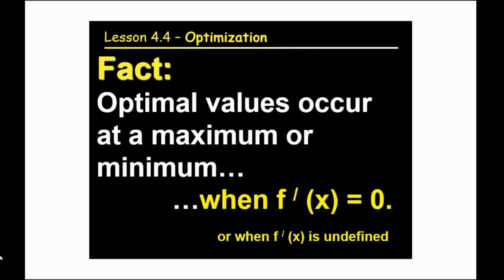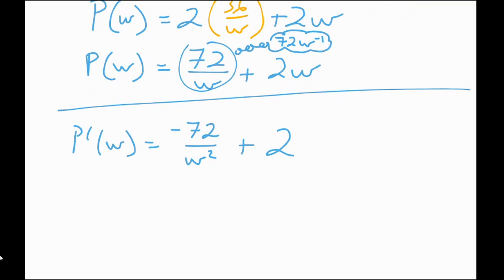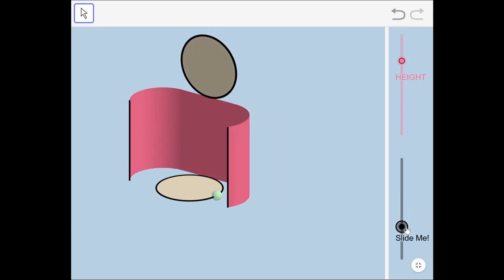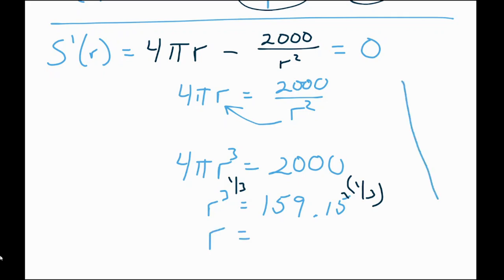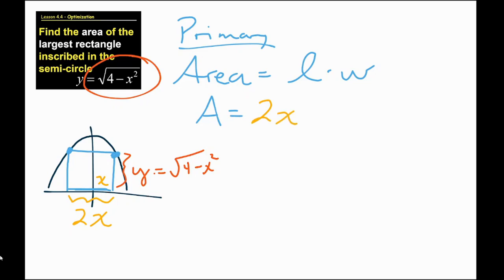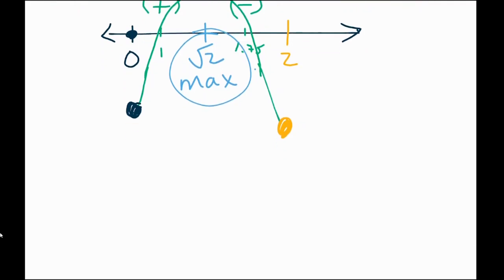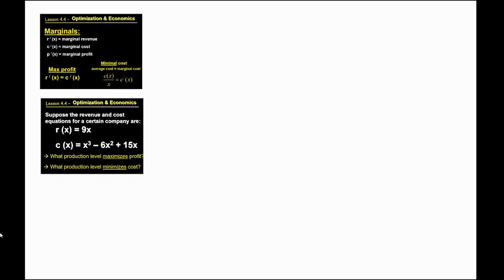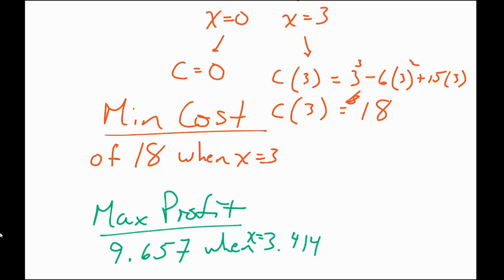Honors Calculus Lesson 4.4b